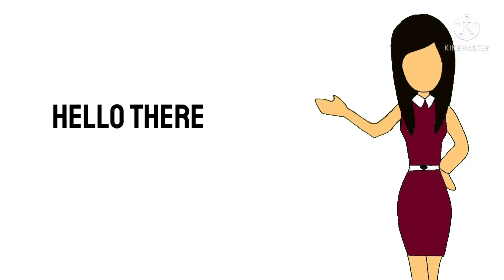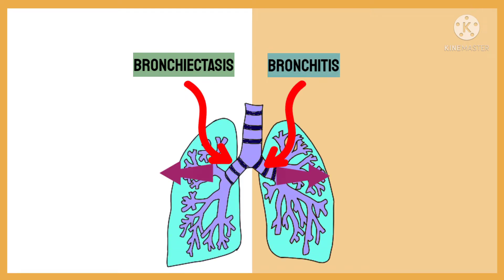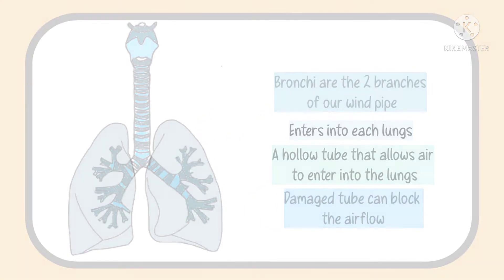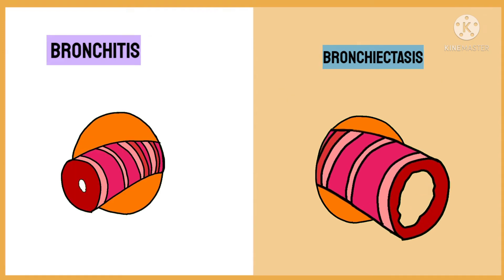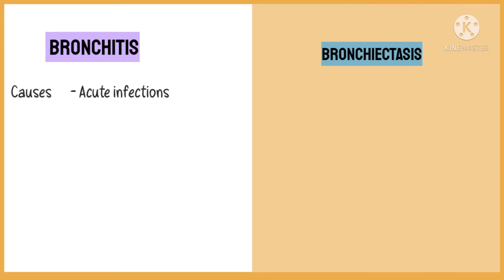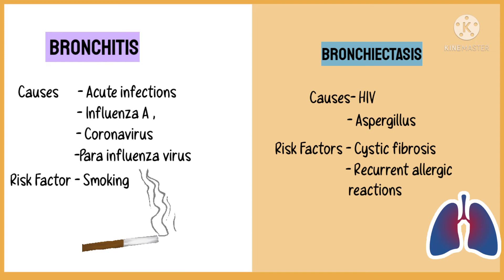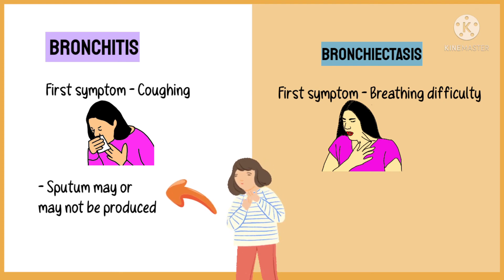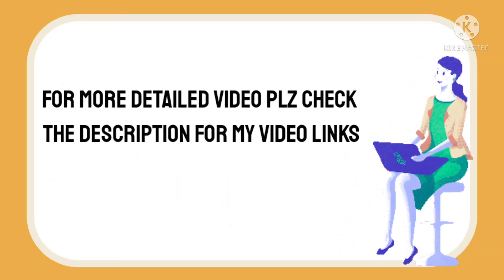Bronchitis vs Bronchiectasis// Medical surgical Nursing// General difference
This video is a explains a general difference between bronchitis and Bronchiectasis. Both are the disorders of the bronchi but are totally different from each other.

bronchitis is the inflammation of the bronchi while bronchiectasis is the permanent dilatation of the bronchi.

Bronchitis is an acute condition while Bronchiectasis is chronic .

Bronchitis is causes by acute infectious while Bronchiectasis is caused by chronic infections

Riskfactors for Bronchitis is smoking while bronchiectasis is commonly associated with cystic fibrosis, pneumonia, or recurrent allergic reactions

Symptoms includes cough and dyspnea of varied degrees

I hope you understood the differences.